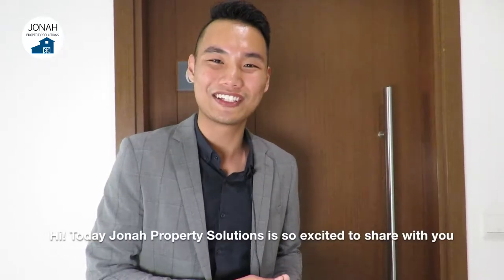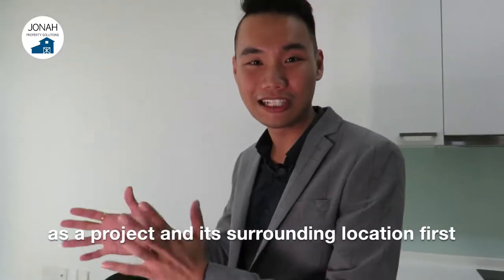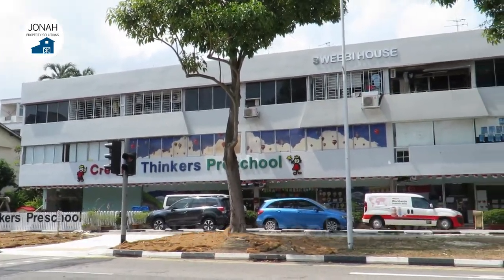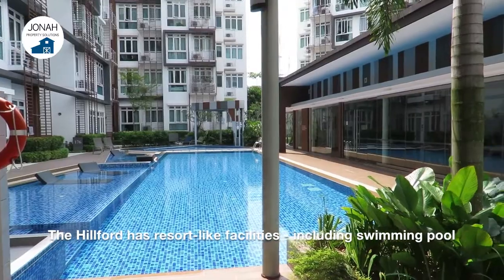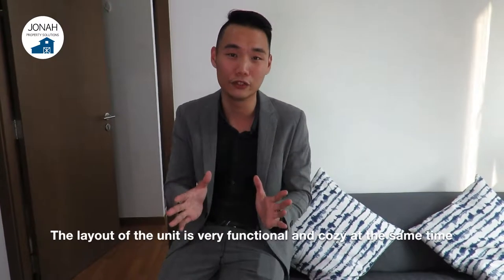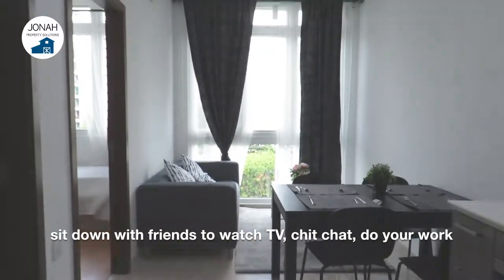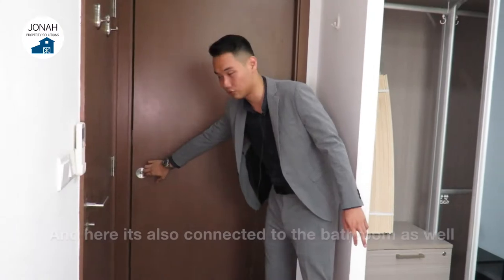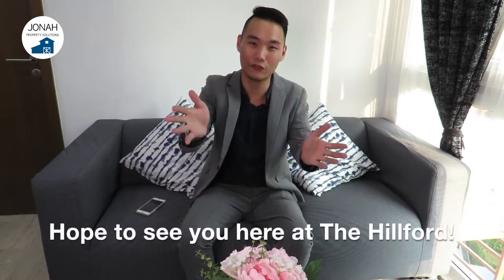The Hillford 398sqft 1-Bedder For SALE NOW!